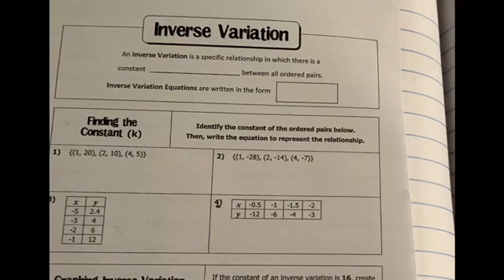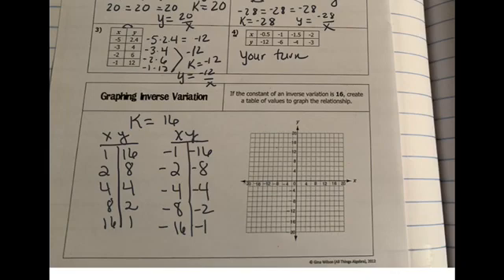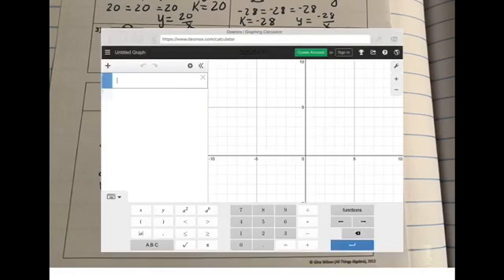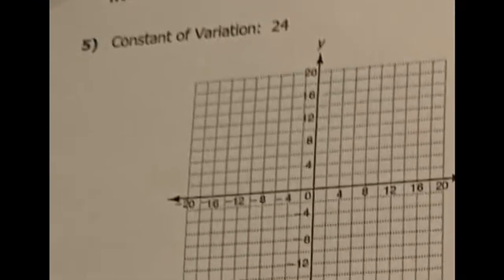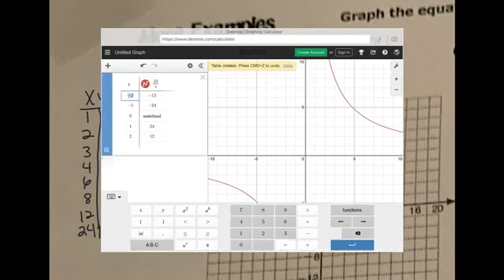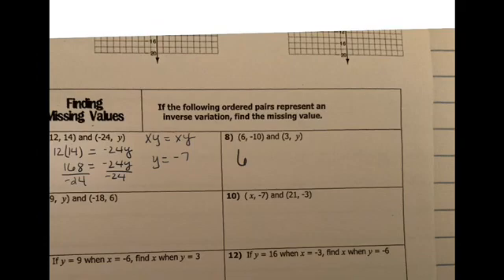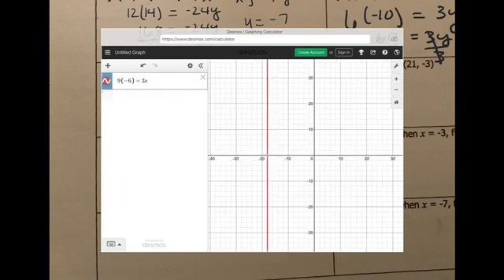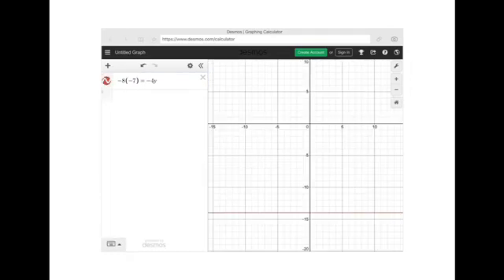How to solve an INVERSE VARIATION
ALGEBRA 1-THIS IS A LESSON ON INVERSE VARIATION

Send me your child’s math skills and we can work together to help our children stay ahead!